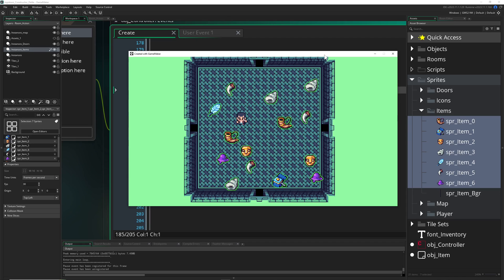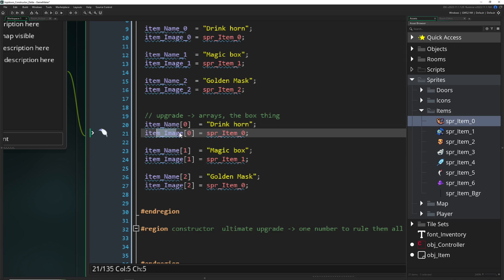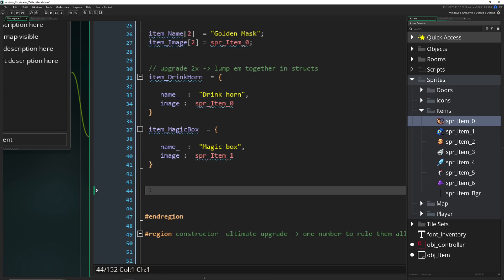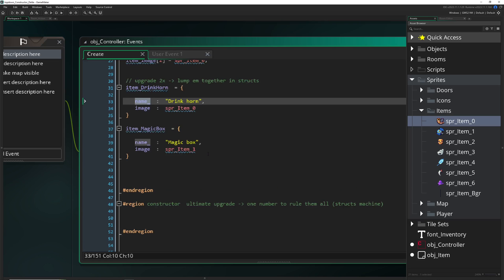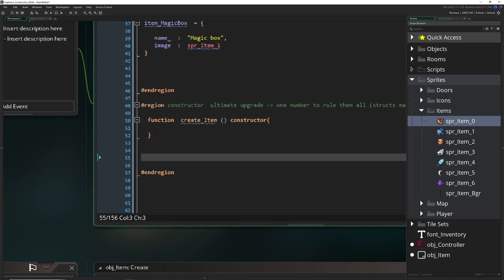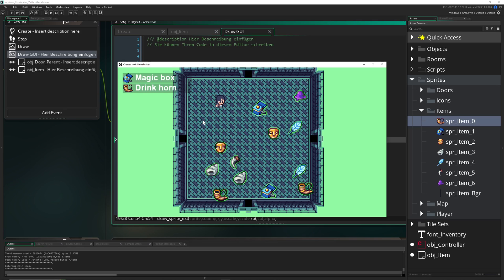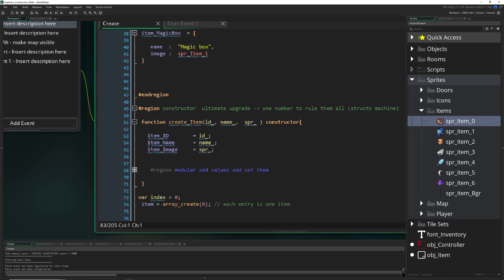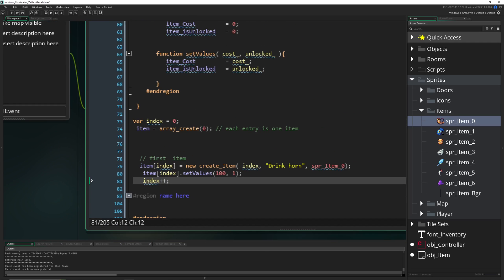Constructor - The king of data [GameMaker | Advanced]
This advanced video tutorial shows you how to use efficient data with constructors in GameMaker.

Image you have an inventory with hundreds of entries and each entry has values like name, costs, icon image etc. . Creating for each entry one variable per value even with arrays is not an good way to handle that task. So what I think is one efficient way is to create structs via constructor and store each entry into one array. By that you have only one index that defines which item you want values from. That's it!

Tldr: Yes

0:00 What we will do
1:22 Subscribe
1:34 Old school way of storing items/data with single variables
2:38 Using arrays to store
3:23 Using structs to store
6:29 Using constructors - Setup
7:00 Store each new entry/struct into an array
8:12 Adding variables to the constructor
10:00 How to grab entries/items
12:58 Modulary advance the constructor with a function